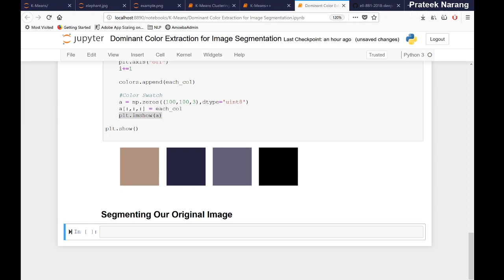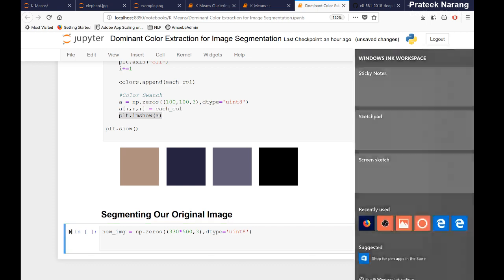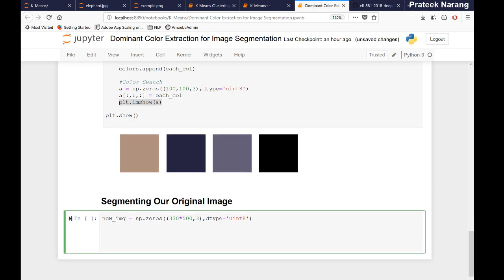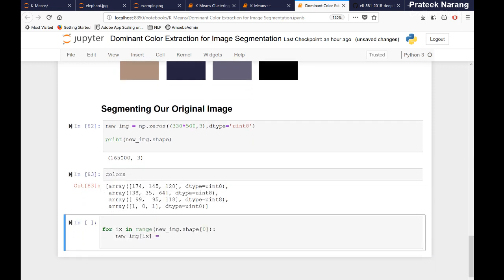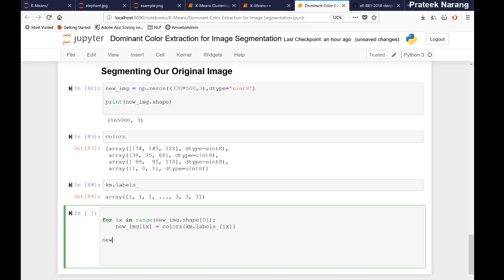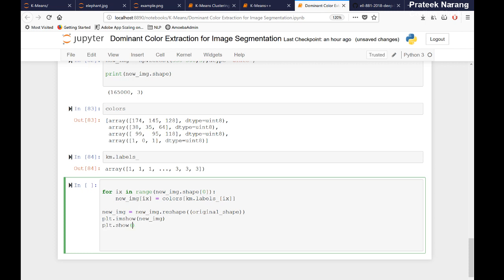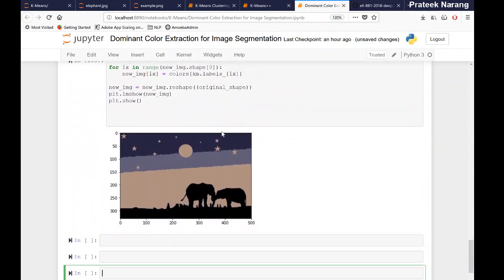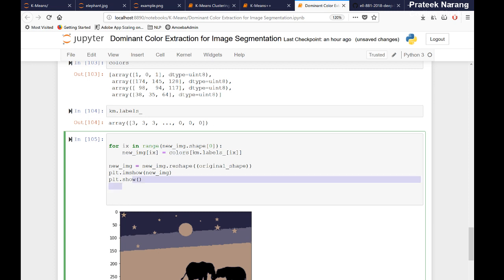36.3 K Means Image Segmentation